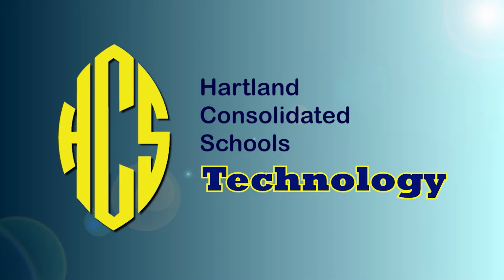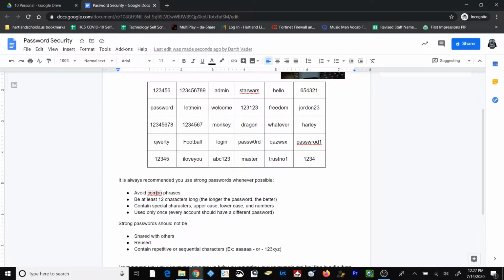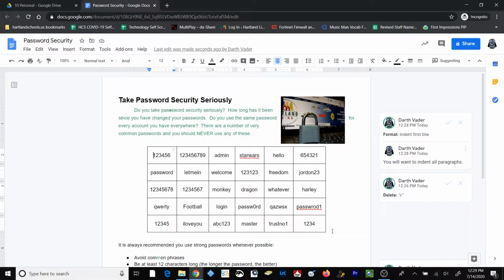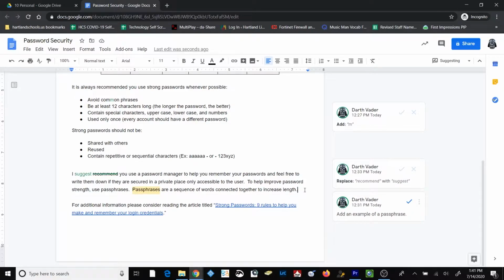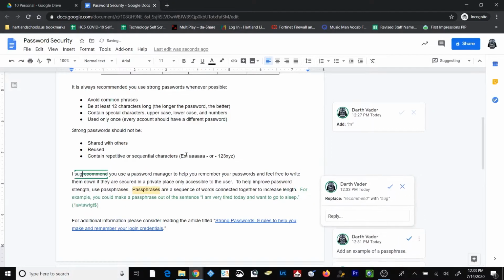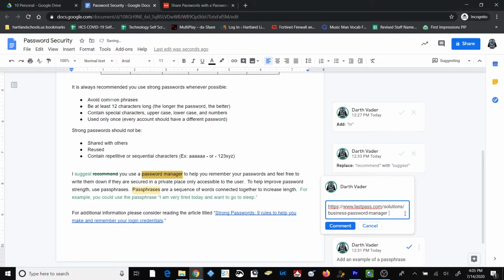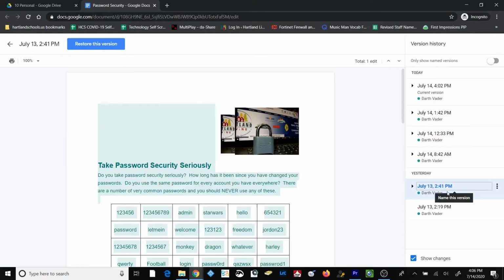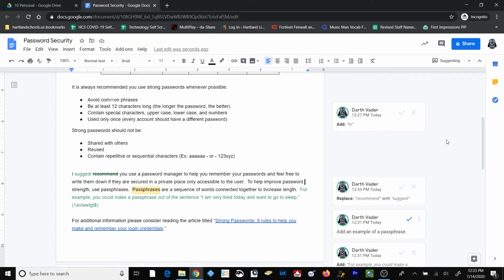Google Docs - Providing Student Feedback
In this video, you will learn the type of features available for teachers to provide feedback to students on electronically submitted Google Docs.